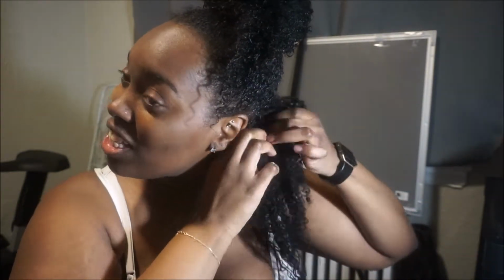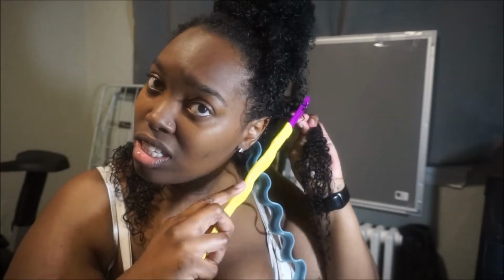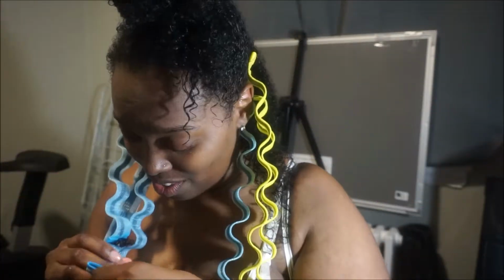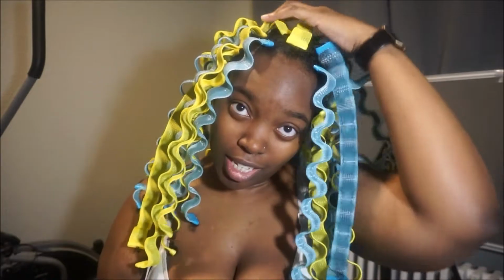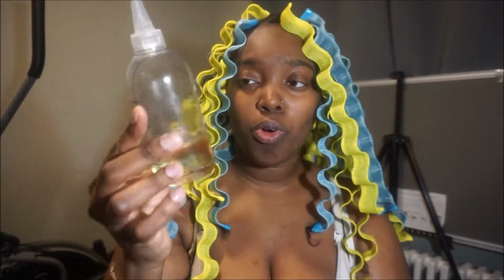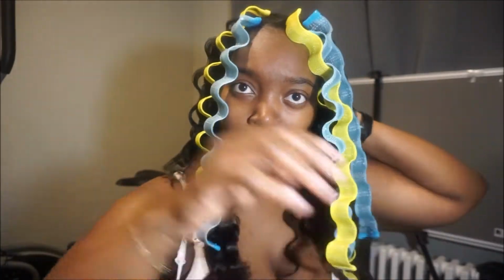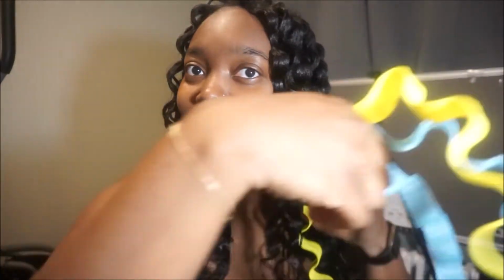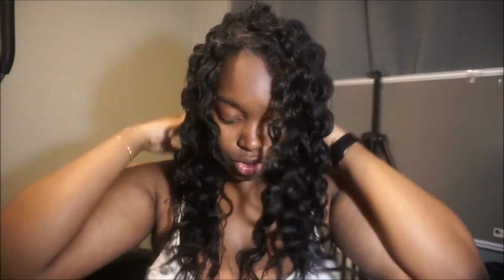I FINALLY Tried WAVE FORMERS On My Natural Hair | Game Changer for Natural Hair?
!!OPEN ME!!!
I tried the Waveformers in my hair and WOW!

Try Home Chef: Get $30 off your first order

Any questions. Leave them down below in the comment section